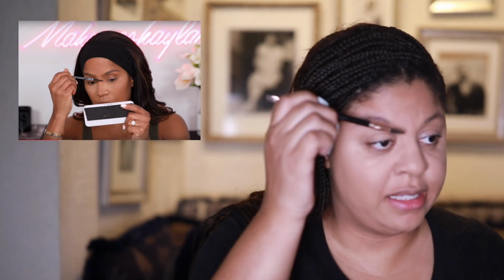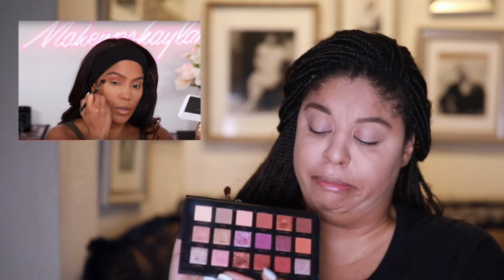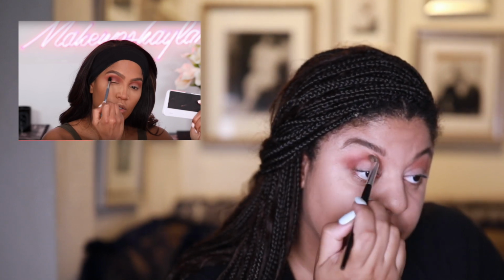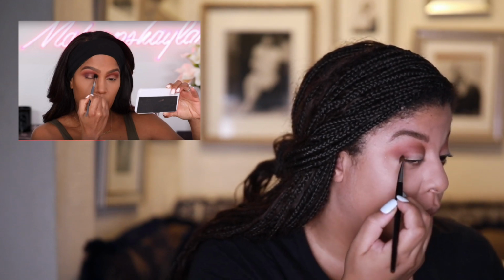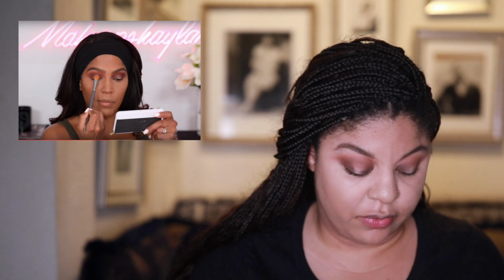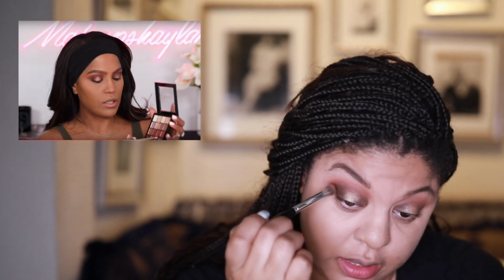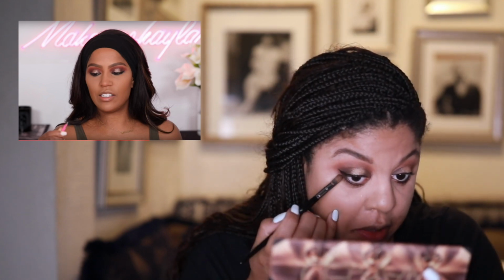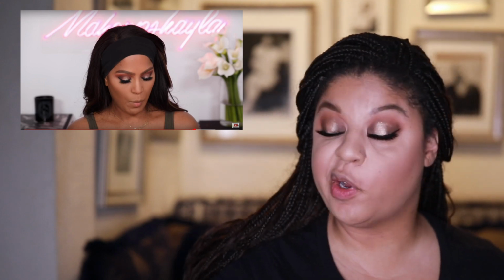Trying to Follow a Glittery Eye Tutorial | Makeup Monday | Affordable Makeup Tutorial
Did you miss me? I'm back on the Makeup Monday train, this time I'm trying to follow this gorgeous glittery bronze look by the amazing Makeup Shayla. Is this a look you would try? Let me know!

My Blog (it’s really dope!)

Canon 6D
Sony A7iii
Lenses: 24-70mm or 35mm 1.4
Editing: Final Cut Pro X
Laptop: iMac 27 in’ 16 GB Intel Core i5

Disregard these tags